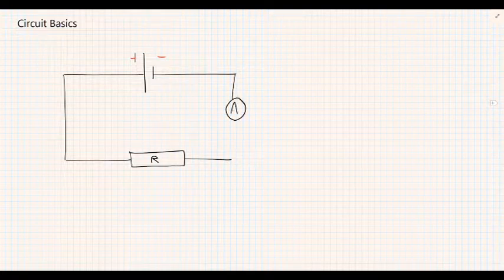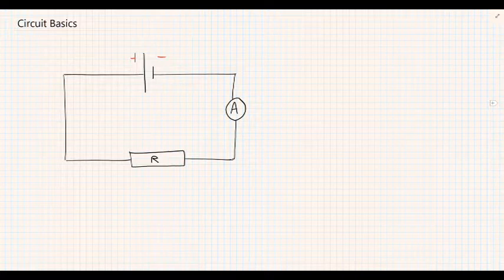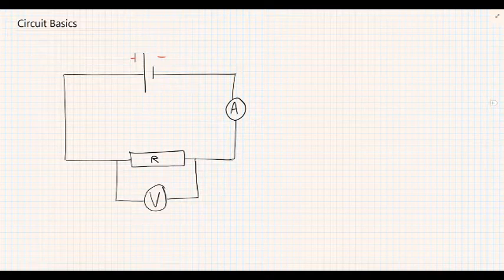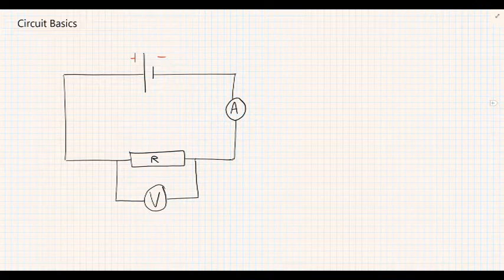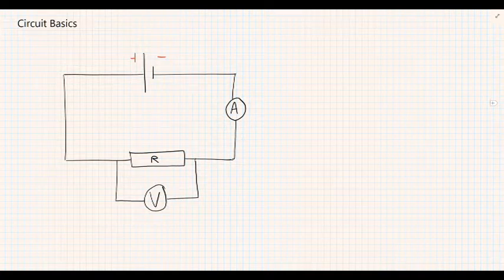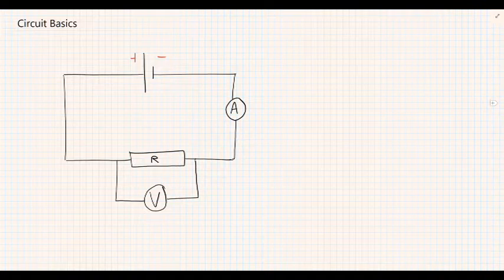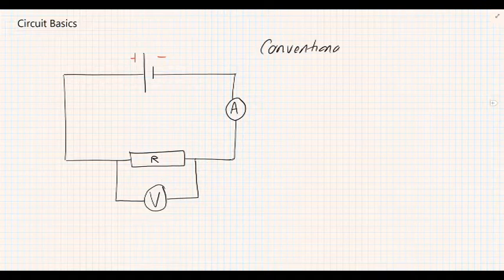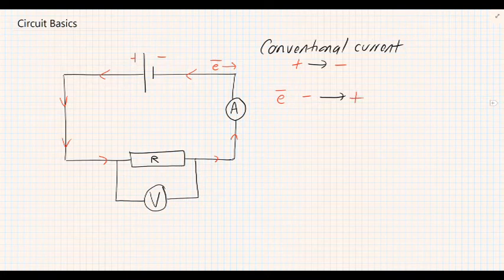Rathkeale Physics - Circuit Basics (Part 1): Introduction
Year 12 NCEA Physics Introduction to DC Circuits